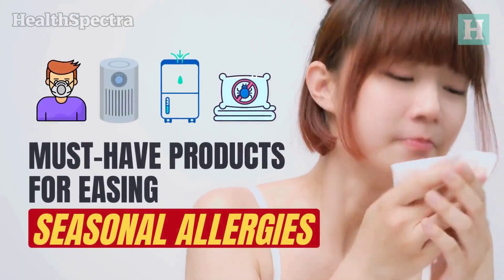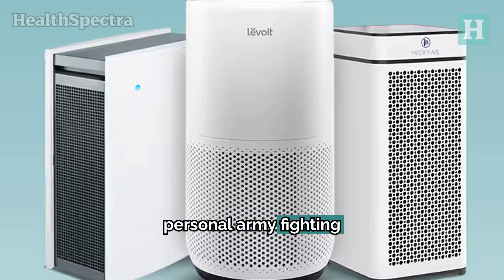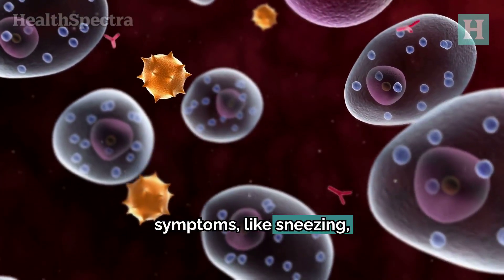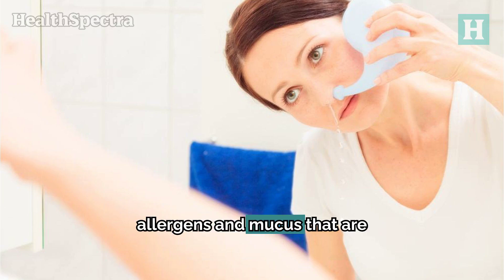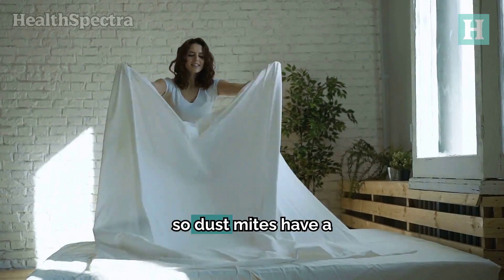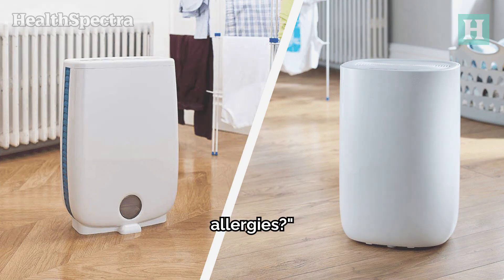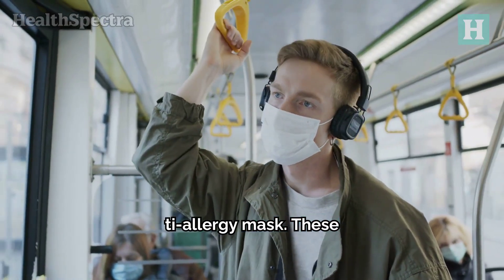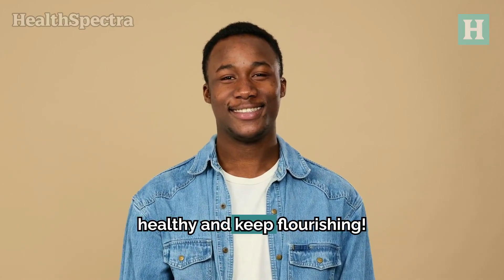Must-Have Products For Easing Seasonal Allergies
Seasonal allergies can turn a beautiful day into a sneeze-filled struggle. In our latest video, we explore must-have products to ease your allergy symptoms, from air purifiers and hypoallergenic pillow protectors to nasal sprays and face masks. Discover how these simple tools can help you breathe easier and enjoy the outdoors without discomfort. Don’t let allergies hold you back—watch now and find relief!

Amazon Products Links:

1. LEVOIT Air Purifier

2. Claritin

3. NeilMed Sinus Rinse Kit

4. AllerZip

5. Awiaub Store

6. LEVOIT LV600HH Humidifier

7. 3M Aura N95

Timecodes
0:00 - Intro
0:42 - Best Products for Alleviating Seasonal Allergies
0:49 - HEPA Air Purifiers
1:30 - Antihistamine Medications
2:12 - Nasal Irrigation Systems
2:55 - Allergy-Proof Bedding
3:36 - Eye Drops
4:07 - Dehumidifiers
4:44 - Anti-Allergy Masks

About Healthspectra:

Healthspectra: Your go-to resource for health, relationships, makeup tips, healthy diet, love, and more!